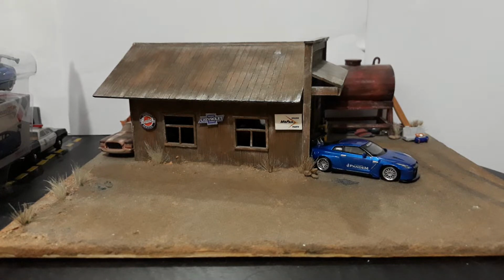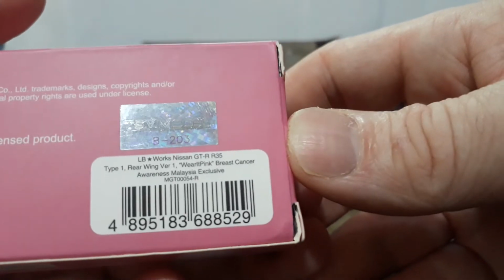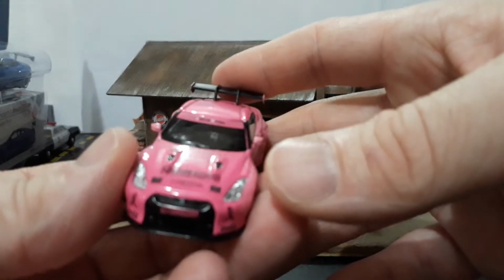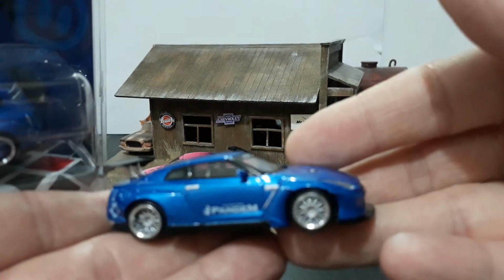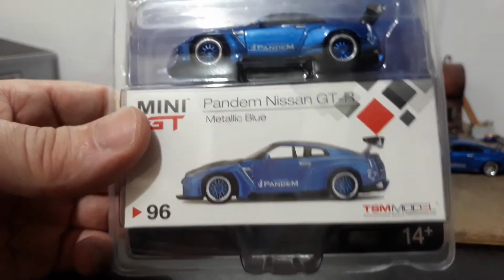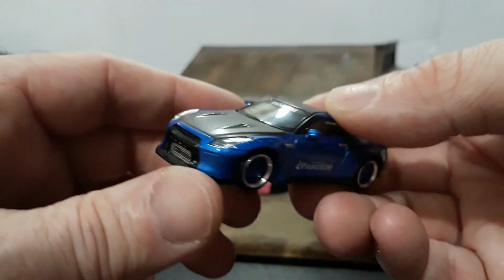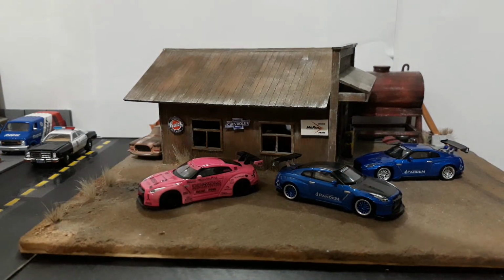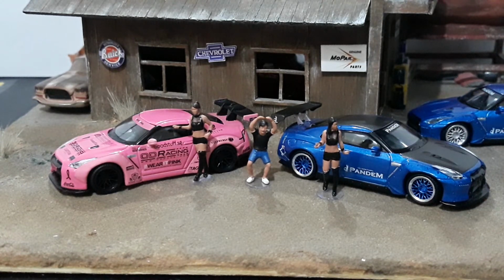Unboxing a couple of VERY RARE Mini GT widebody GTR's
In this episode we unbox 2 VERY RARE Mini GT widebody GTR's. One being the breast cancer awareness "Wear it Pink" liberty walk GTR and the other is a very elusive Toys R Us Japan Pandem GTR.  As an added bonus we unbox the second series of Kato Wataru and showgirls figures from Mini GT.
If you are on Reddit, come check out our Mini GT subreddit.